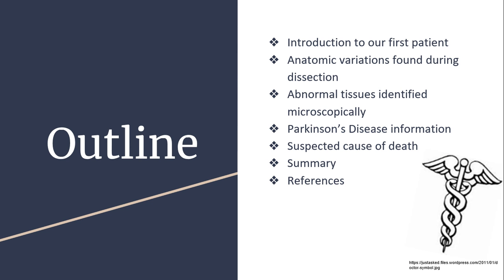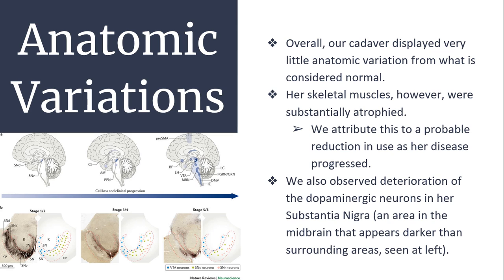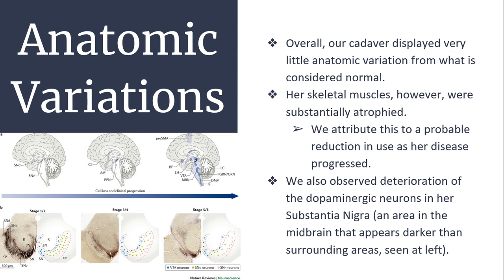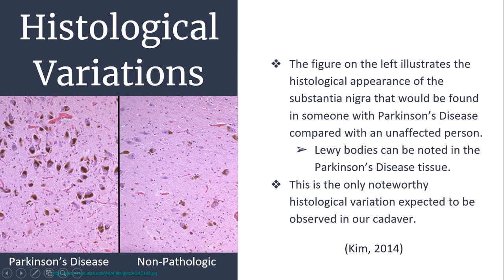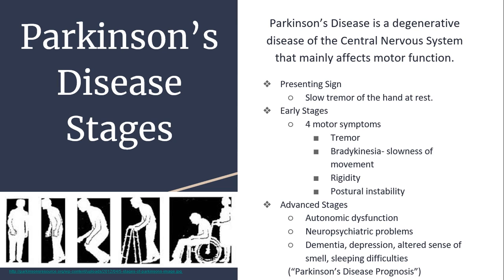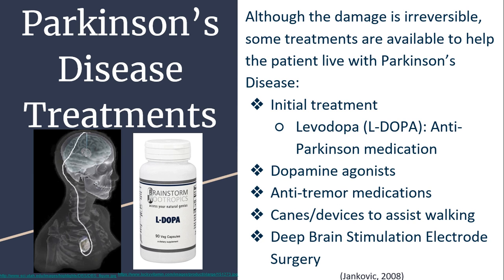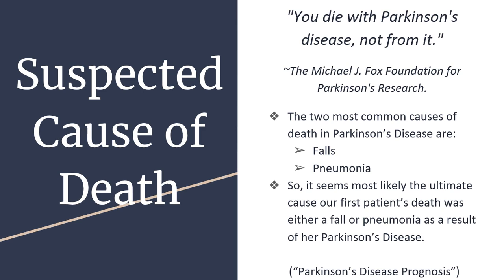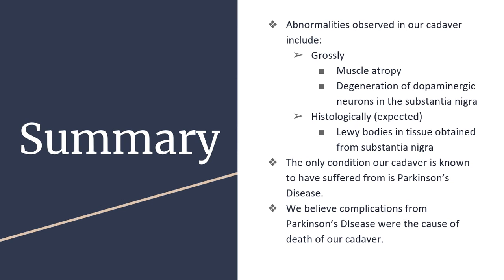Donor’s Anatomic Record Project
Tank 22